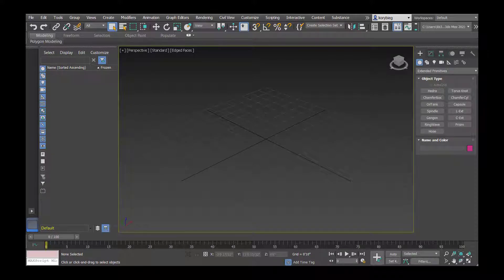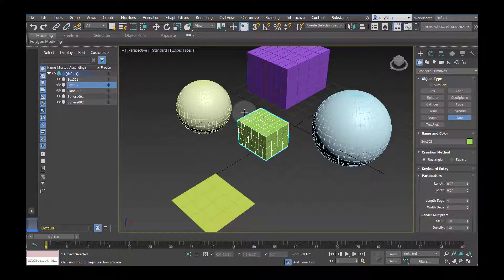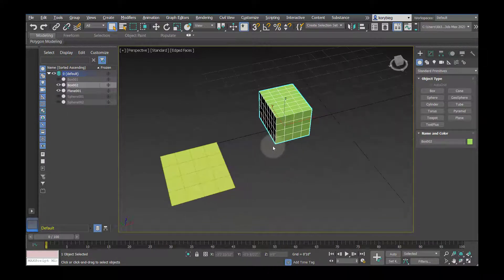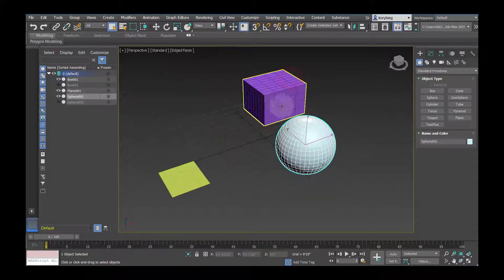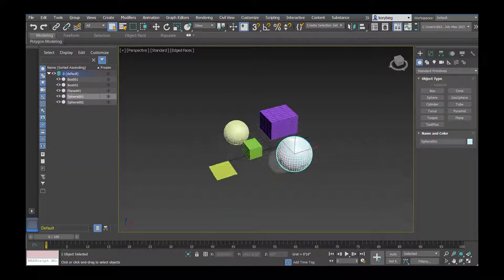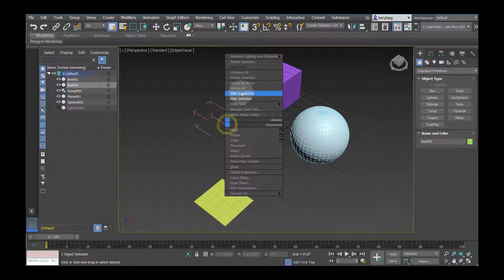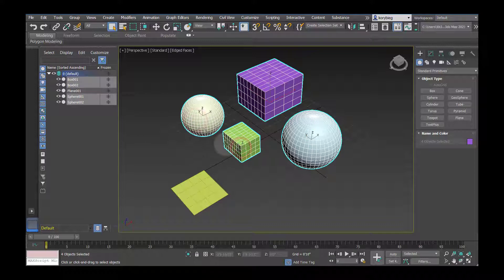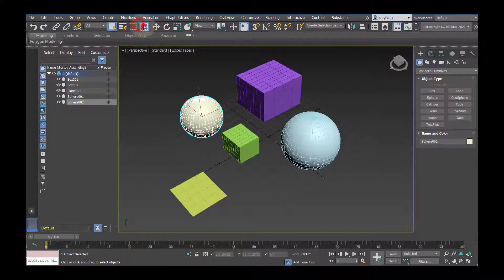3ds Max Tutorial: Object Visibility and Groups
In this tutorial, I cover object visibility and groups. I show you how to hide and show selected or unselected objects, isolate selected objects, and group or ungroup objects.